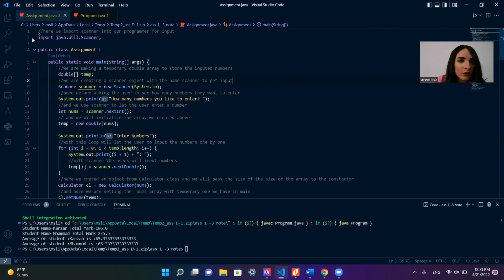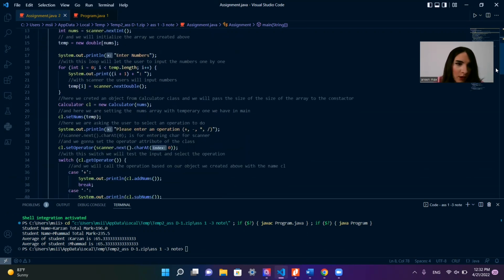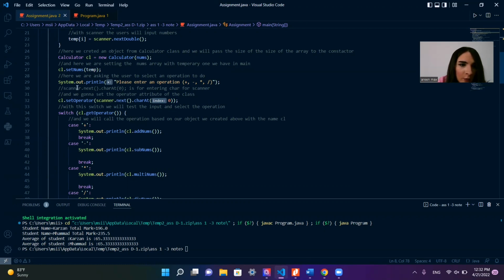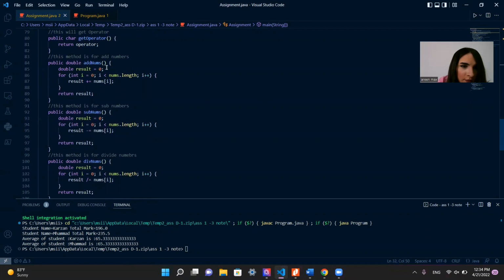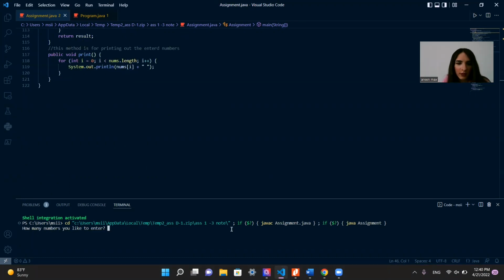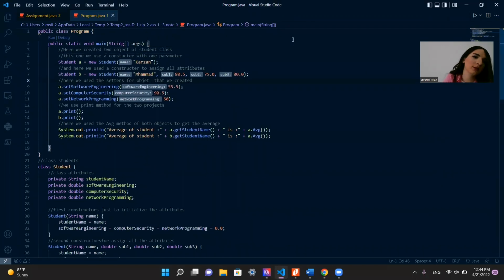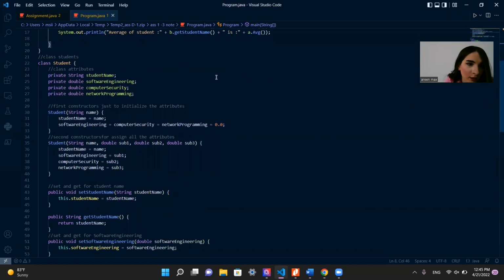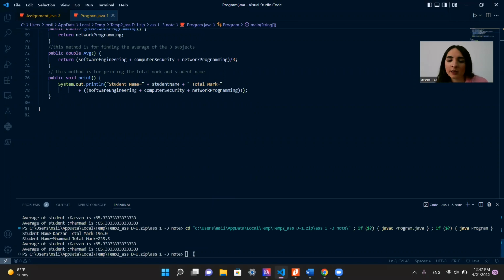Assignment one (OOP)